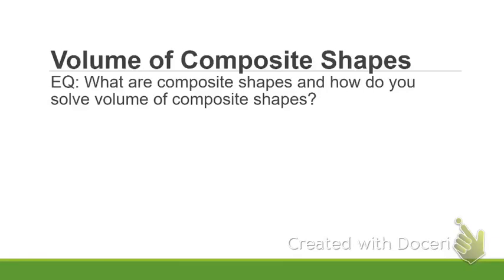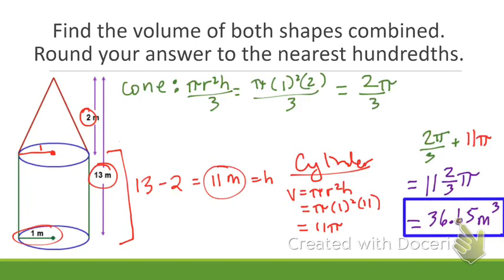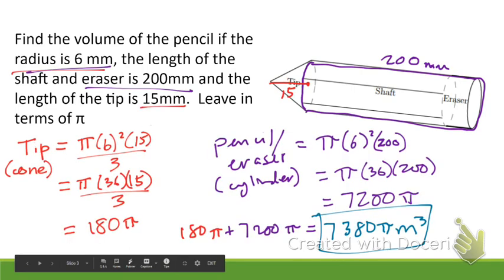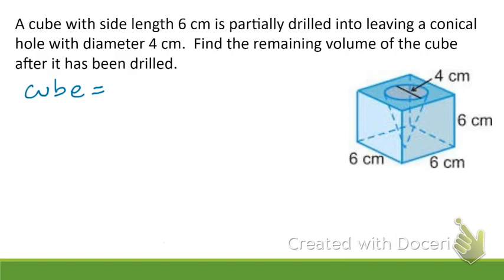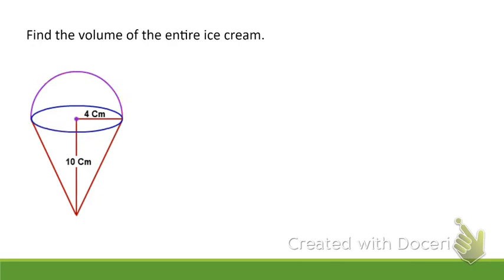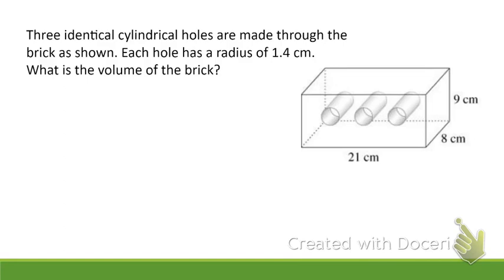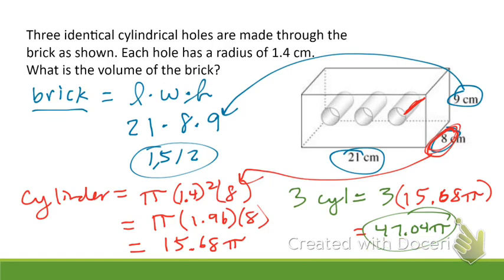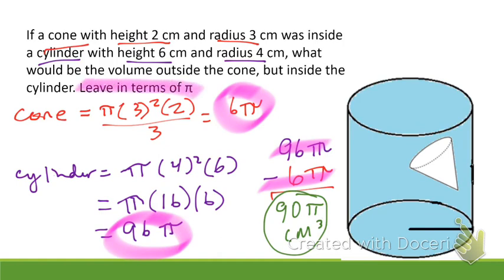Volume: Composite Shapes